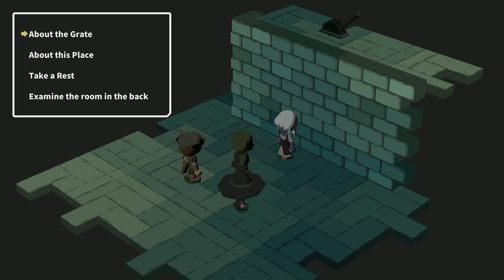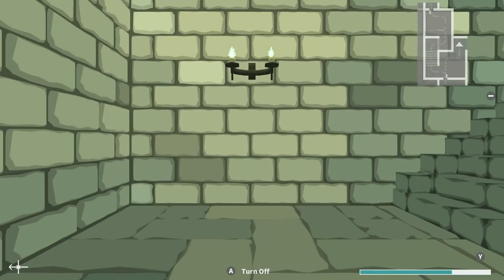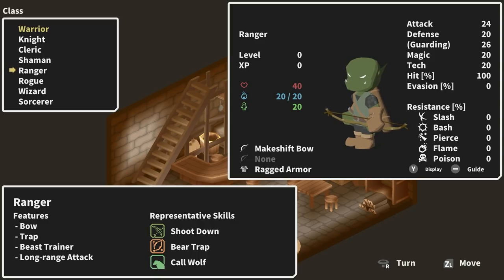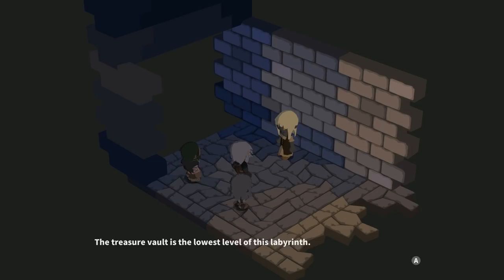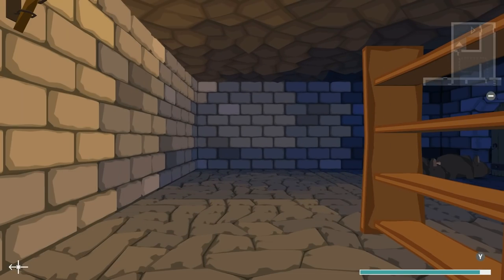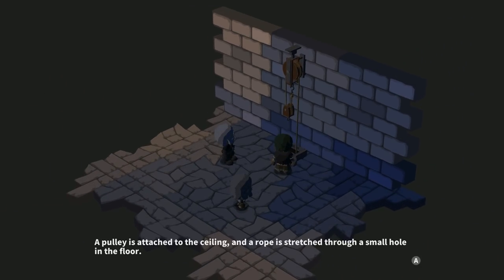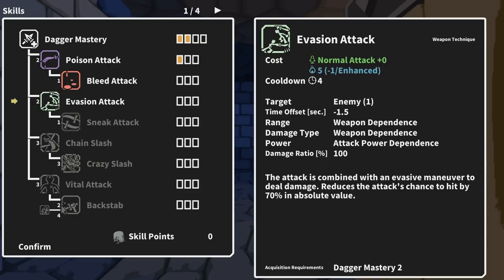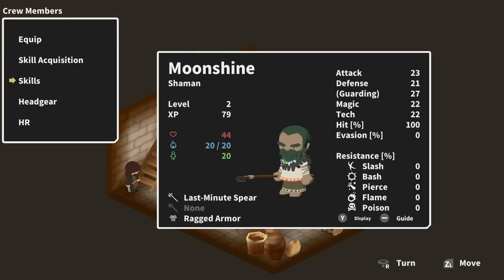Cozy JRPG Dungeon Crawler - Potato Flowers In Full Bloom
Explore an underground labyrinth in search of mythical seeds in this 3D dungeon crawler RPG! Leaving things to chance will prove fatal🌱Explore underground labyrinths, expanding your range of actions as you go🌿Light up the path, defeat those in front of you, grow stronger, and unravel the mysteries